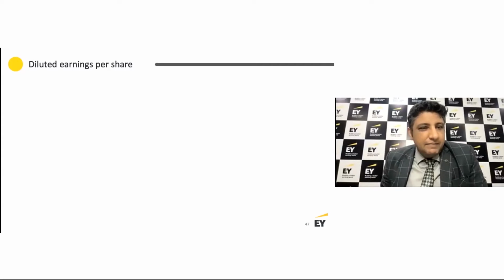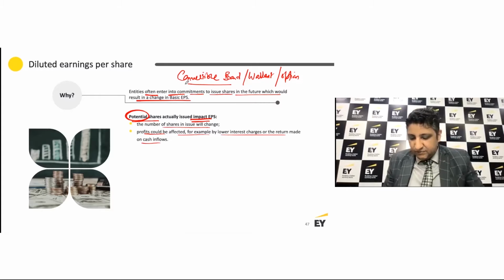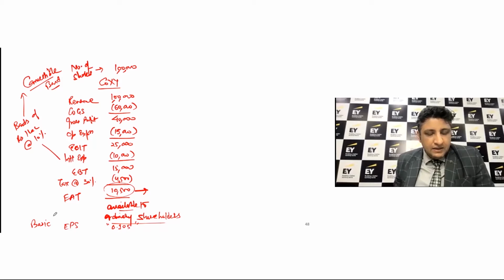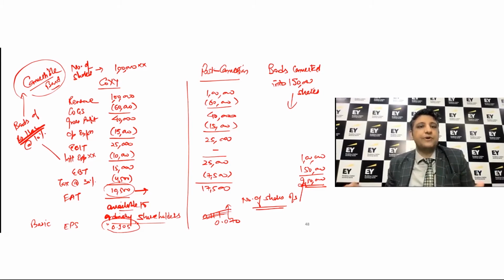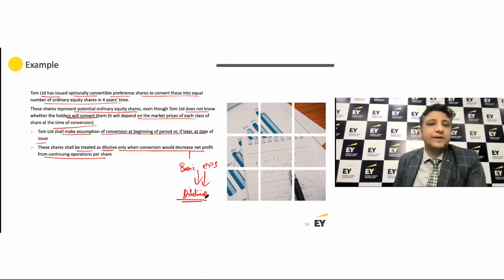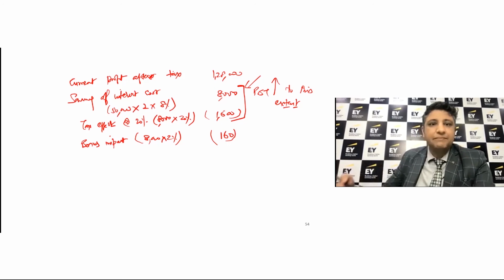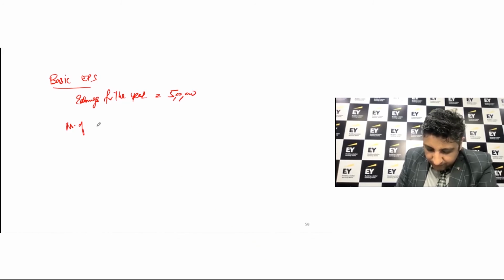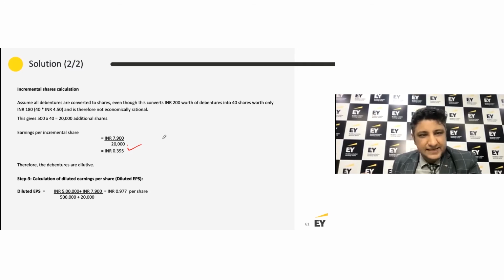Ind AS 33 Session 4 Diluted EPS